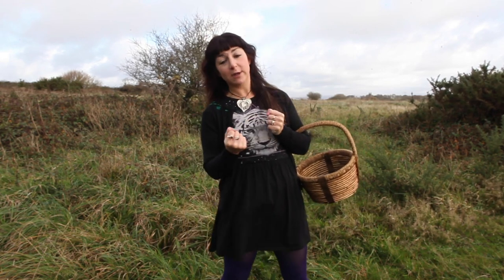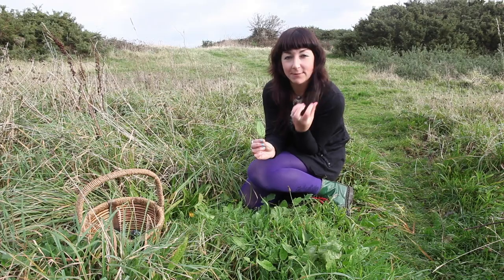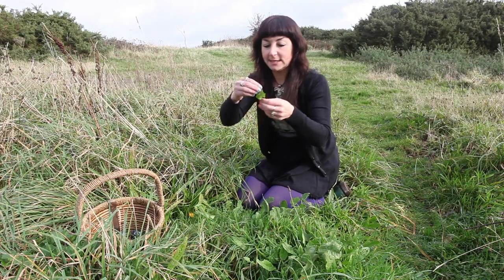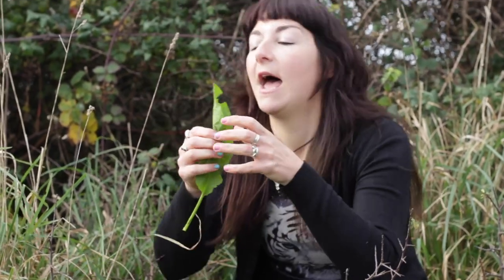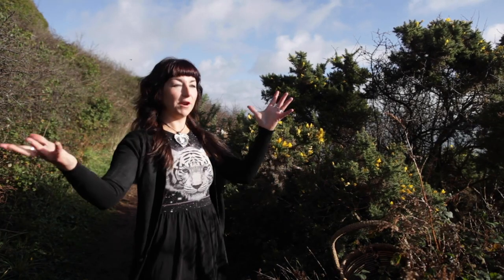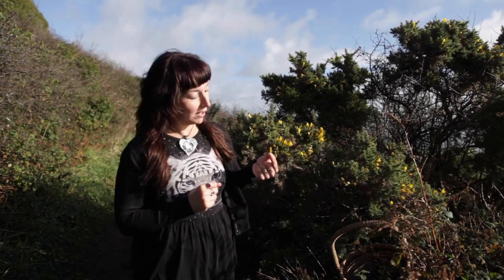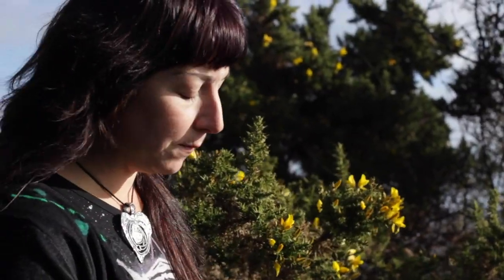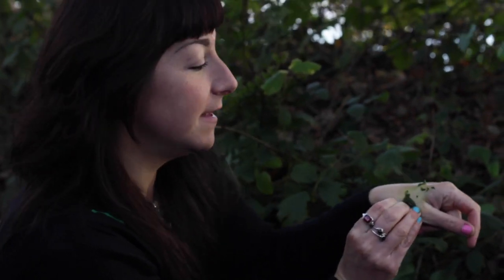Virtual Foraging - Wild Food & Cooking, Episode 1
We don't want to let lockdown stop us from teaching you all about wonderful wild foods, which is why we've created a new Family Foraging Kitchen video series!

Episode 1 follows Vix through Maker Heights, Cornwall, discussing sorrel, dock leaf, gorse flower, penny wort, and three-cornered garlic.

From now until April, we're going to be releasing six educational episodes that take you on a virtual foraging tour of our Cornish environments, showing you some of the delicious foods that can be found there, as well as a guide on how to eat and cook them too!

These episodes also coincide with our Wild Food boxes, which are available for free once a month to support twenty local households across the Rame Peninsula. Each box is delivered with the ingredients you will see in our virtual foraging series and contains inspirational recipe cards too!

Filmed & Produced by Matilda Butler.